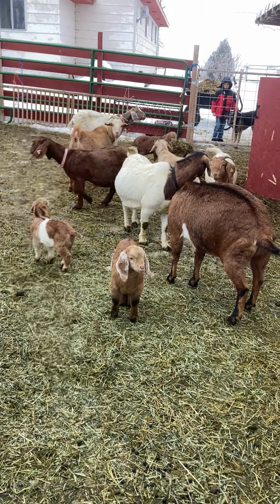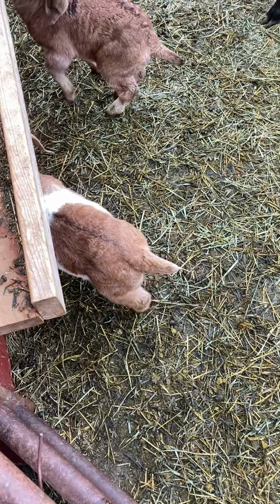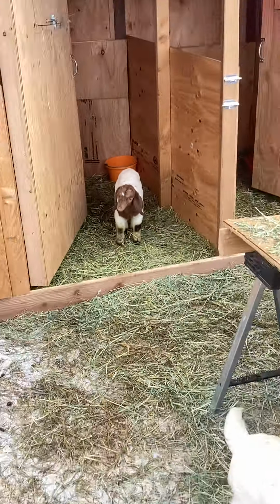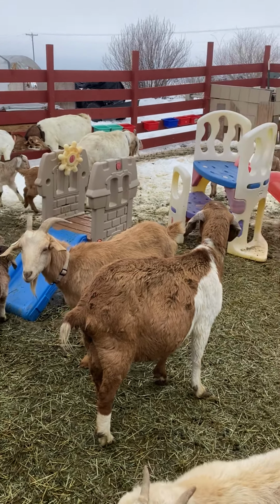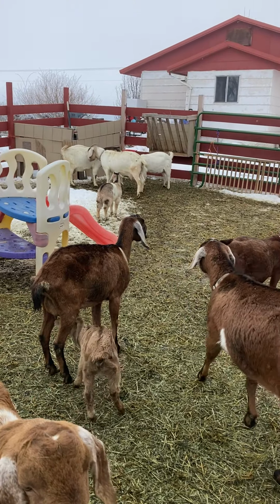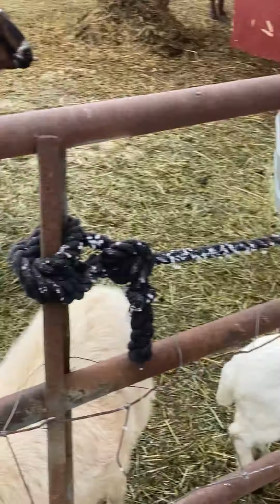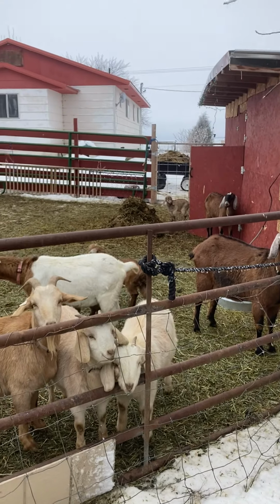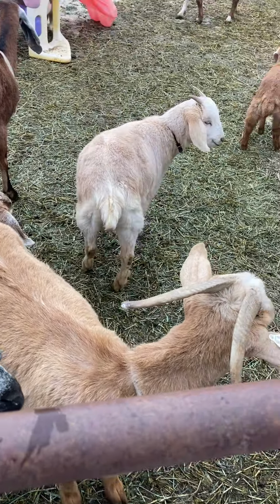Great start to a new year with 12 kids on the ground and more to come !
Update on the ranch